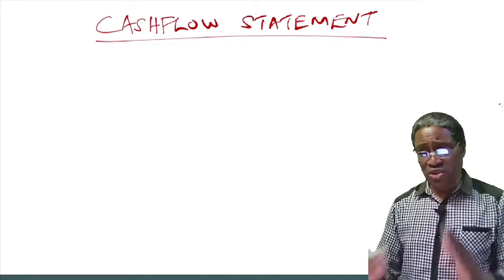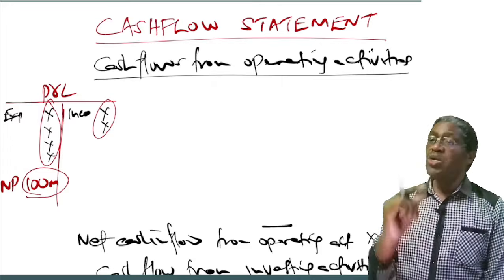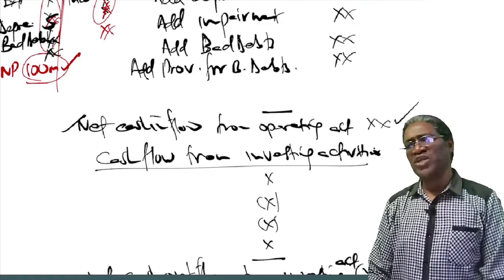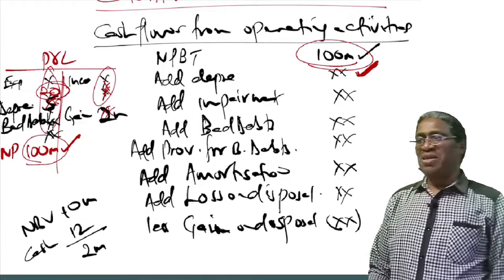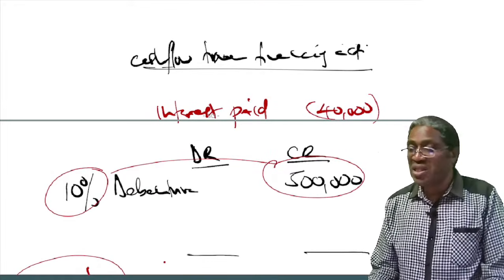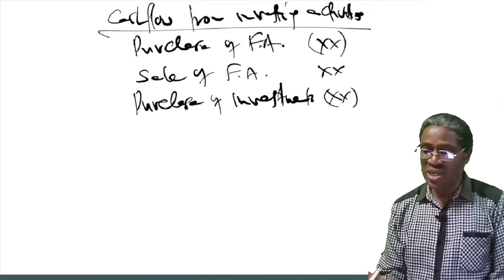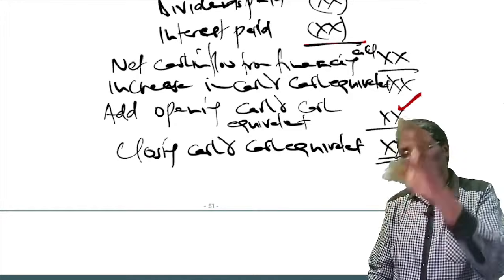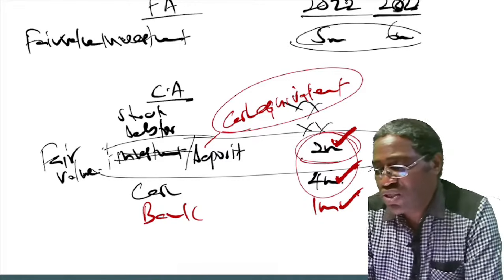AFR/ FR- CASHFLOW STATEMENT LESSON 1 ( FOR ONLINE CLASSES OR PRERECORDED VIDEOS)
AFR/ FR- CASHFLOW STATEMENT LESSON 1 FOR CPA ADVANCED FINANCIAL REPORTING AFR OF ADVANCED LEVEL AND FINANCIAL REPORTING FR OF INTERMEDIATE LEVEL